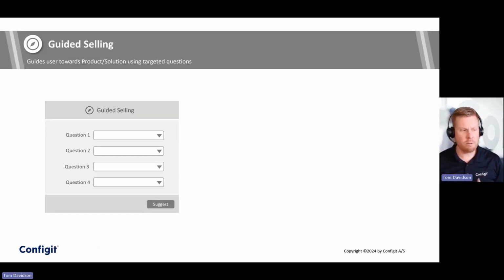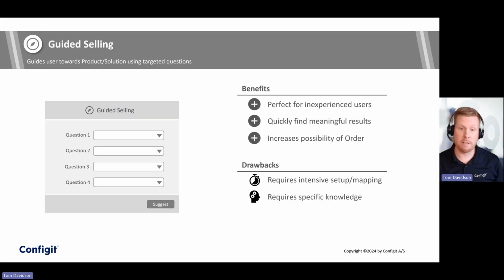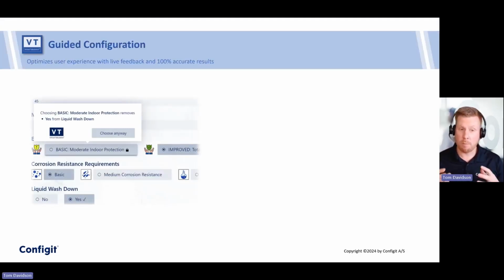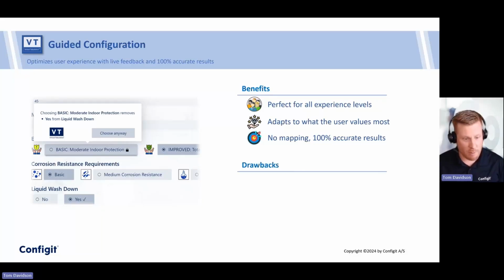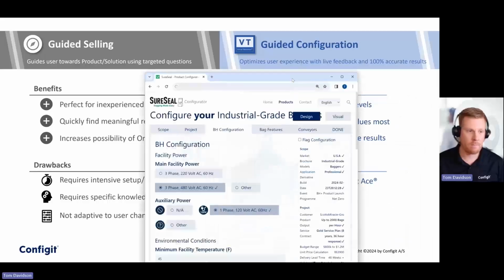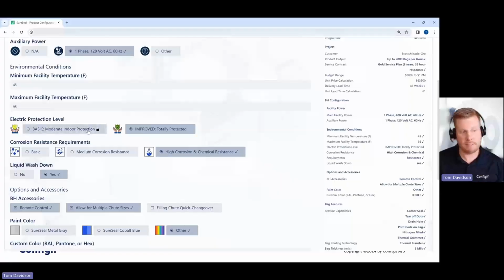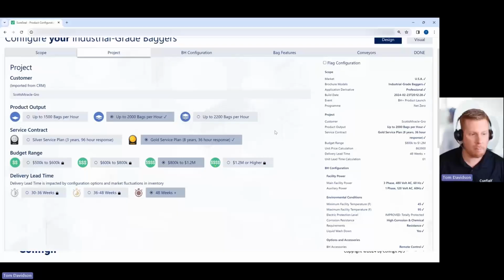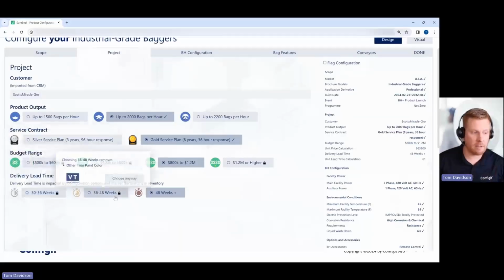Demo | Evolve Your Guided Selling into Guided Configuration with Virtual Tabulation® Technology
Understand how to evolve your guided selling into guided configuration with Configit’s Virtual Tabulation® technology. Presented by Tom Davidson, Principal Sales Engineer at Configit.